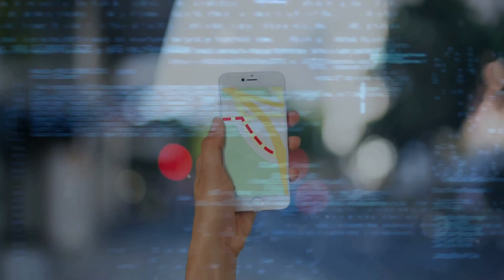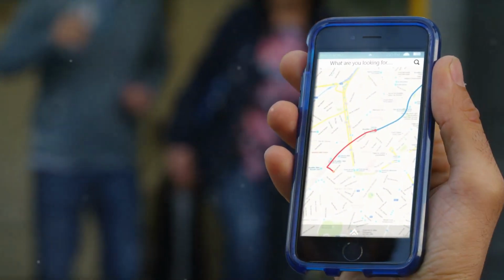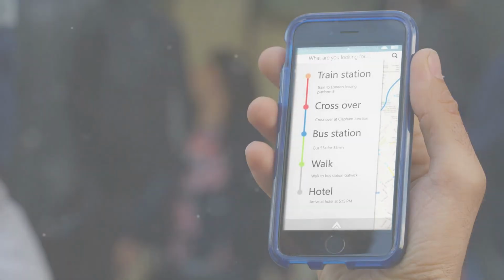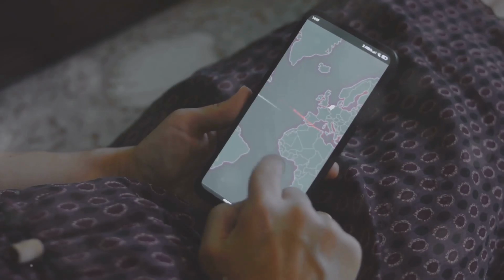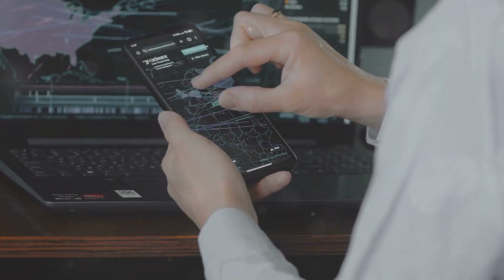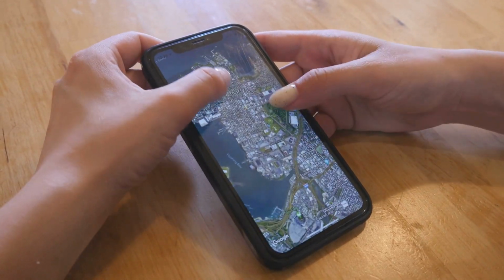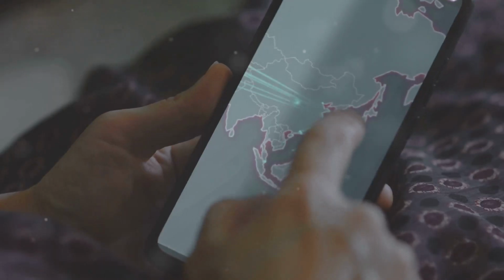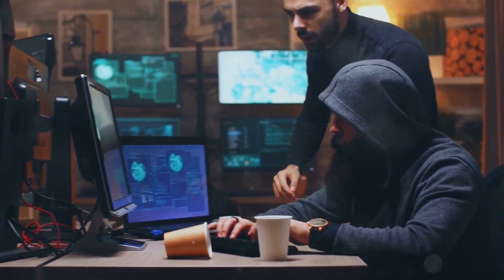Unlock the Power of Google Maps Timeline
How to Activate Your Google Maps Timeline in Minutes!

In this quick tutorial, we’ll show you how to activate your Google Maps Timeline to track your location history, view past trips, and get personalized recommendations. Whether you're looking to revisit places you've been or manage your privacy settings, this guide will walk you through the simple steps to turn on this feature. Stay organized and make the most of Google Maps!